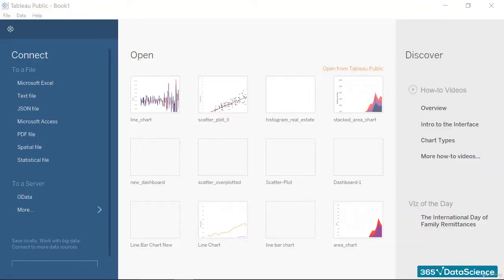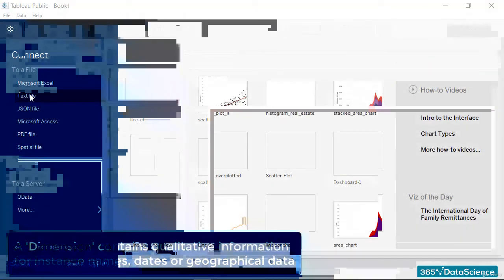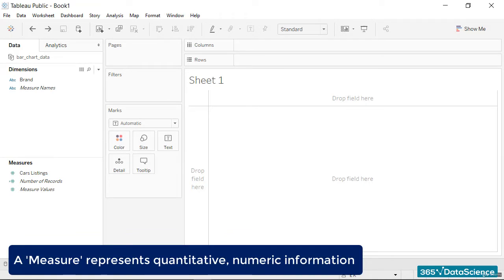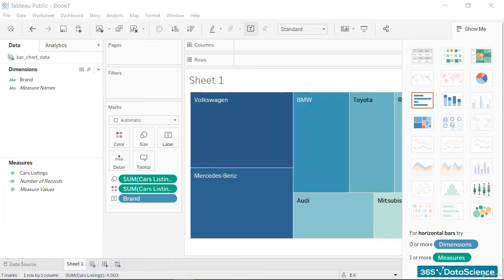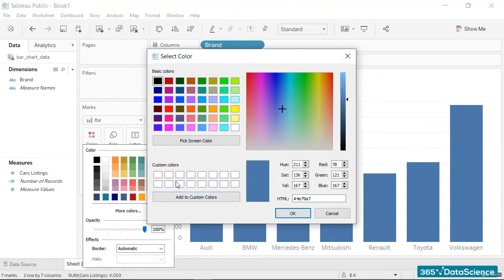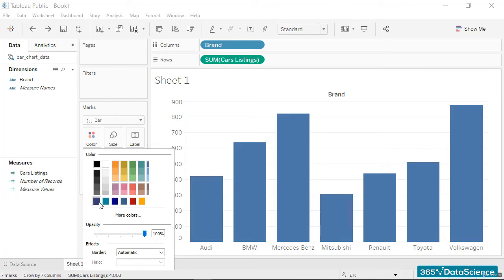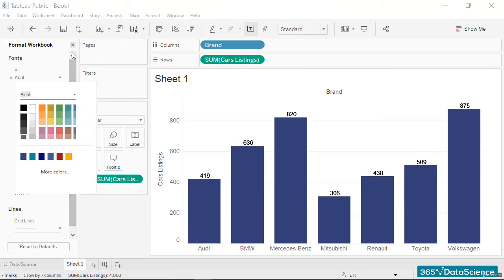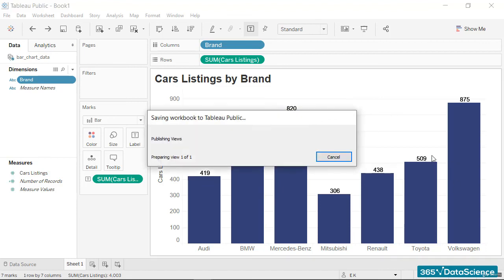4 Bar Chart Tableau How to Create a Bar Chart